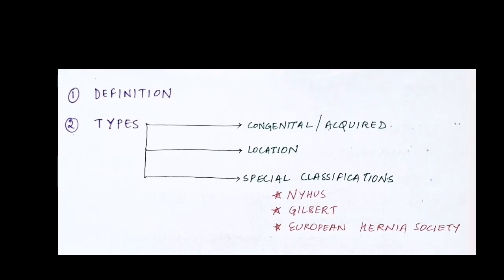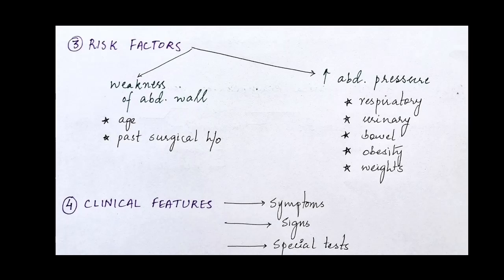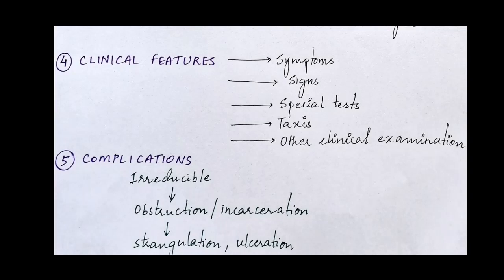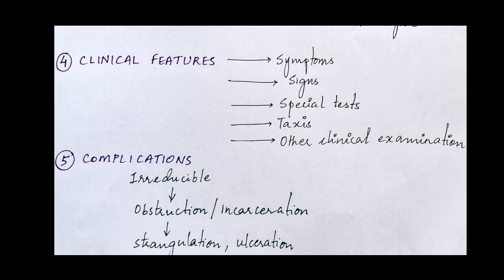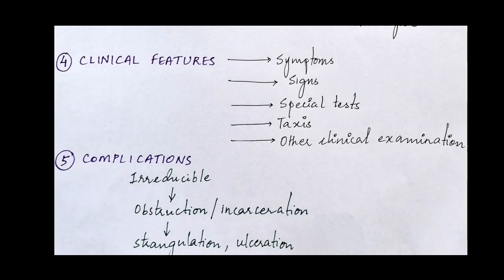Inguinal Hernia in 15 min - Surgery clinical + theory (PART 1)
In this video, I explain all the concepts you need to know about hernias from both a clinical and theory exam point of view. Please find part 2 of the video on my channel for the remaining discussion. I hope this helped you!

Happy studying!